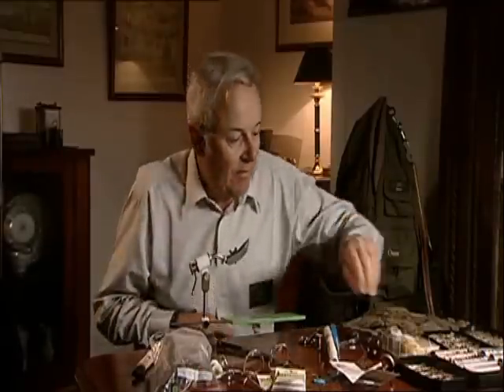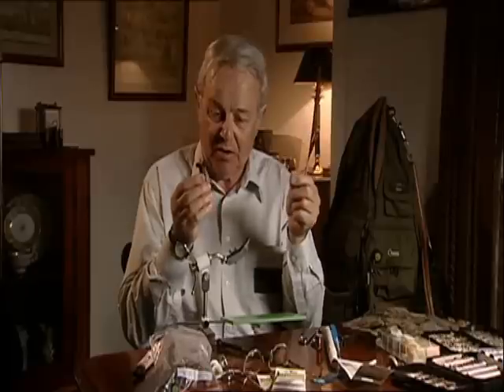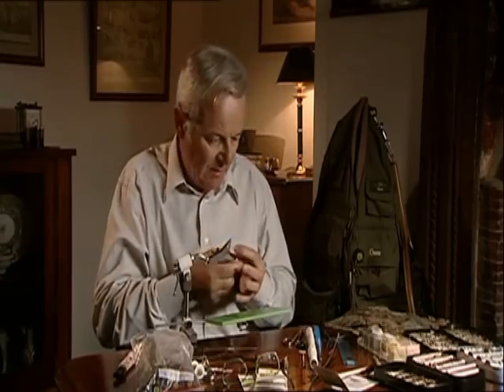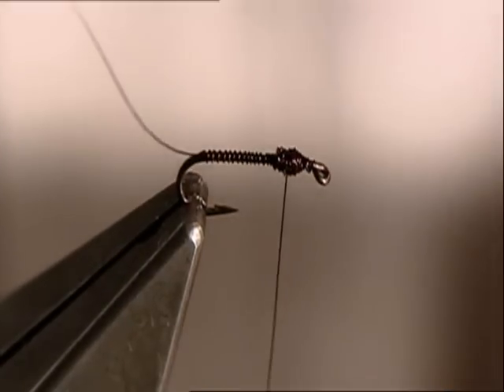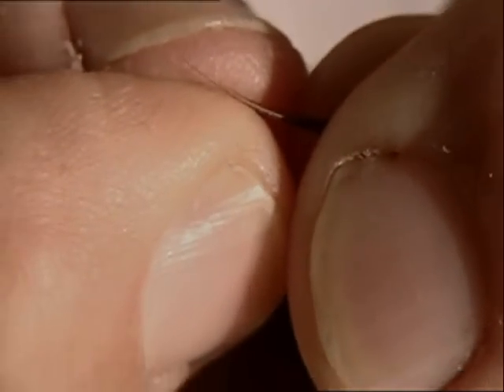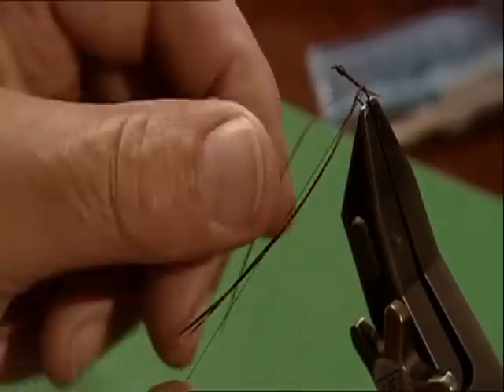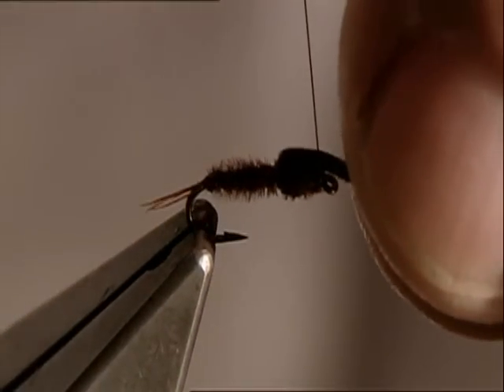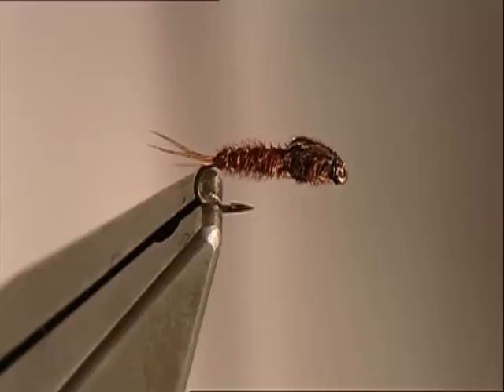Tying The Pheasant Tail Nymph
This is how it's done, kids.